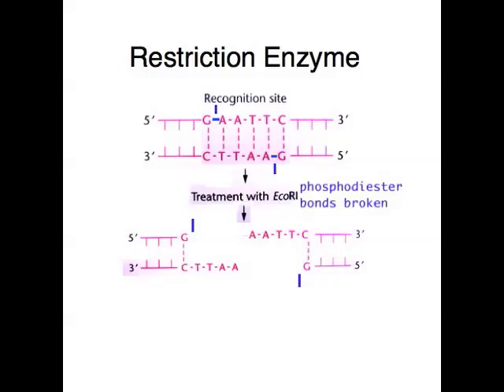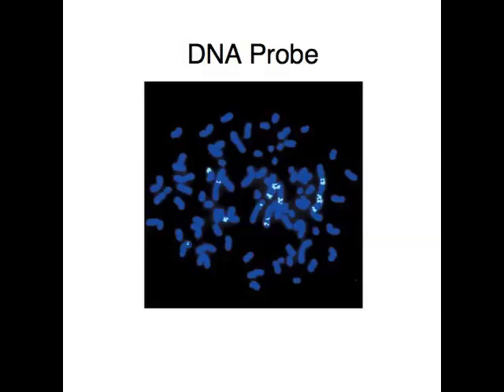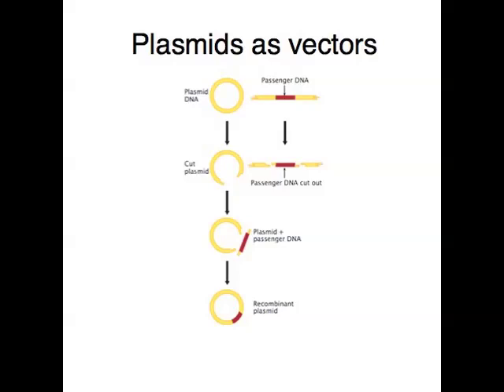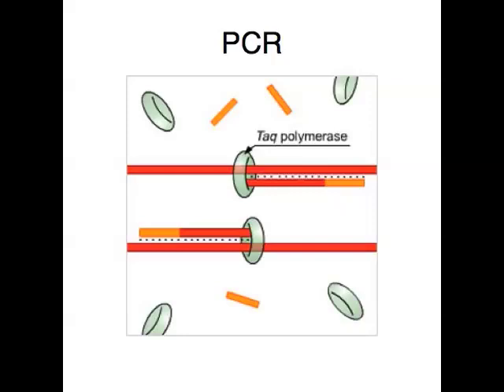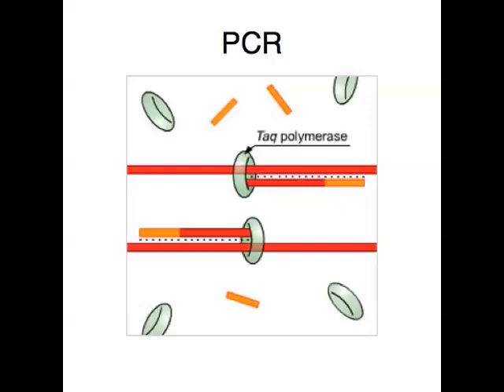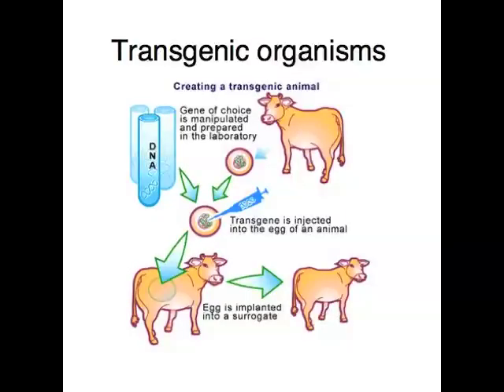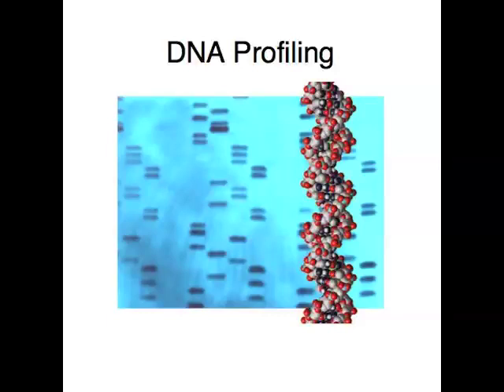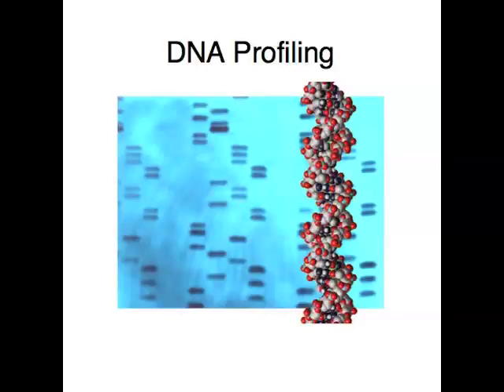Ep35 - Genetic Technologies (Unit 4)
VCE Biology podcast episode 35 covers part of Unit 4, Area of Study 1. This episode covers some of the tools geneticists use in their work as well as the uses of some DNA technologies.